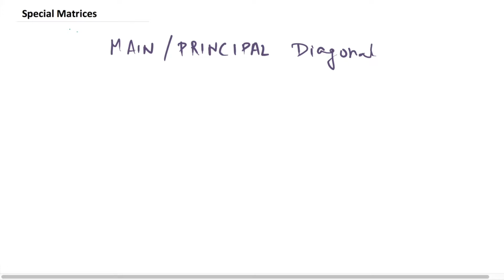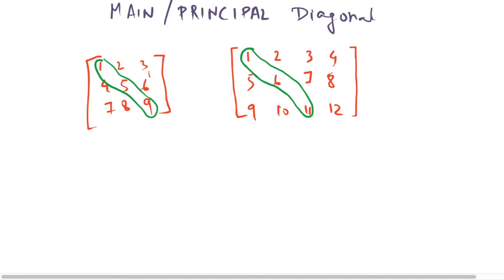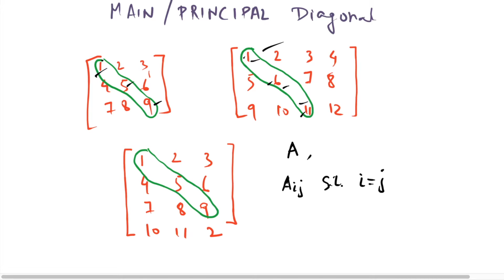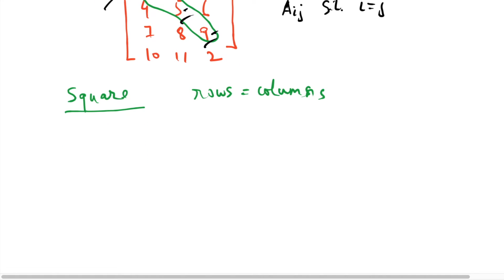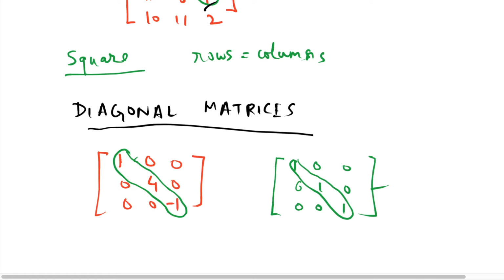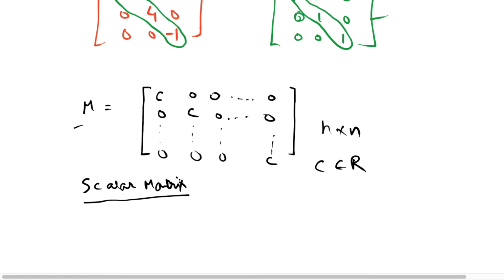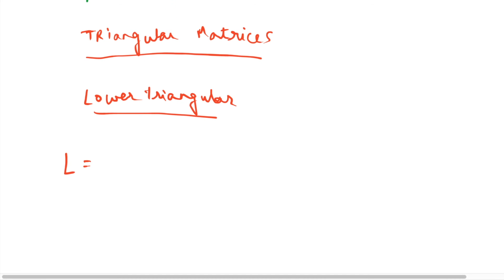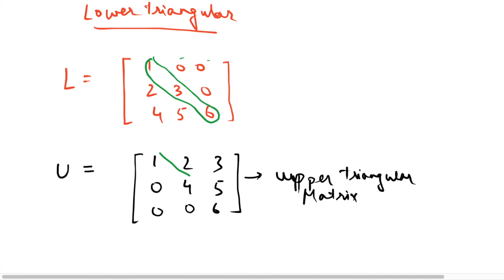L2 9 Special Matrices